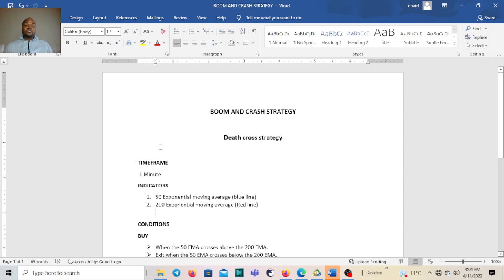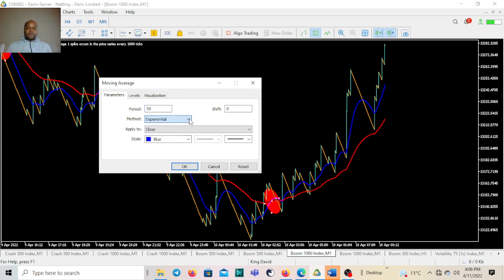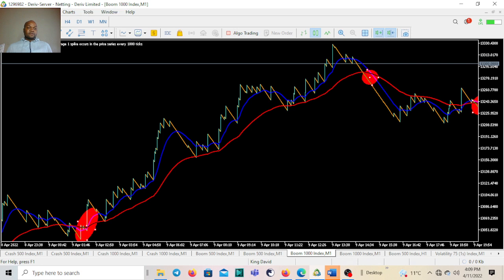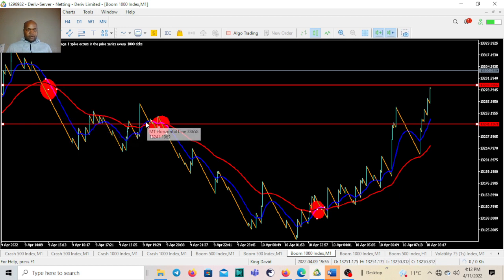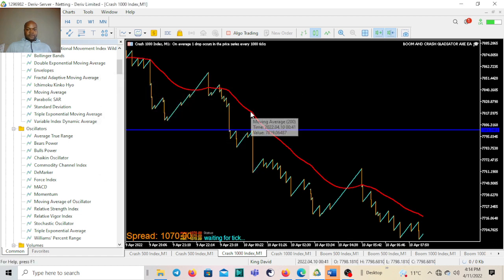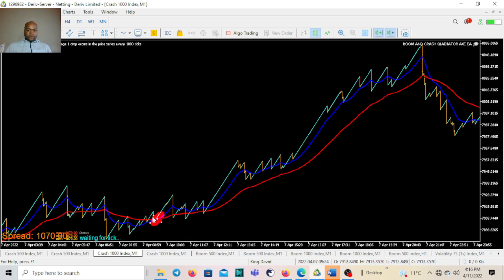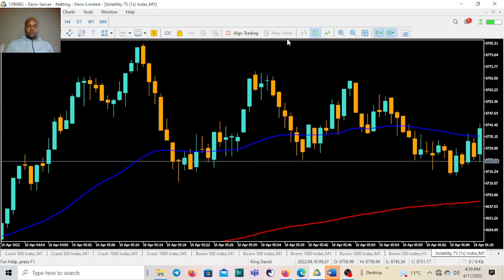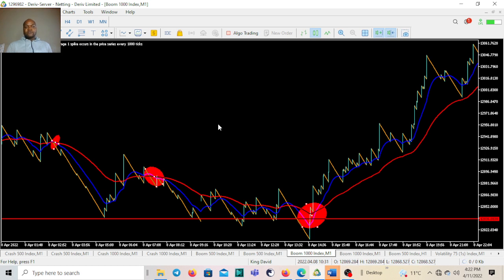Best Trend following strategy, Scalping and spike strategy for boom and crash.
This is the best boom and crash strategy and its easy to implement and understand. Its a crossover strategy of the 50 EMA and 200EMA.